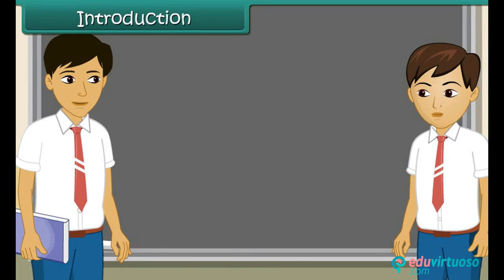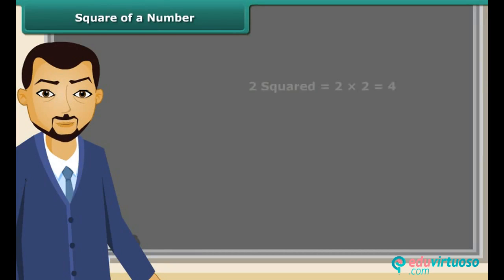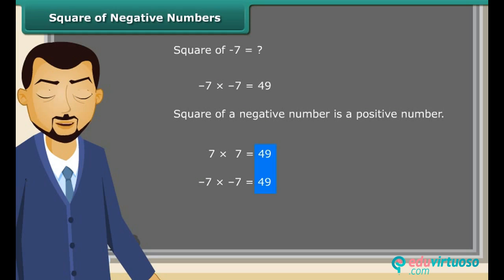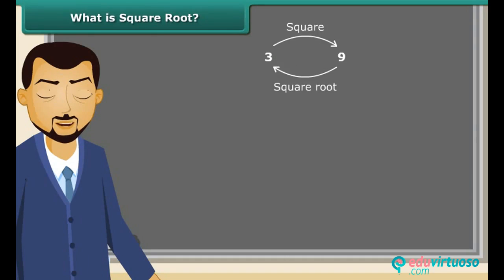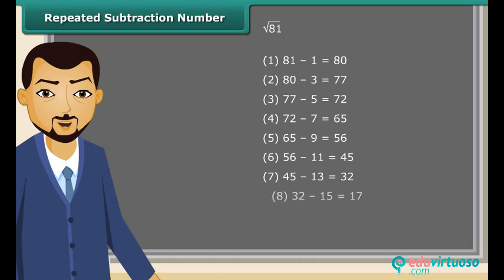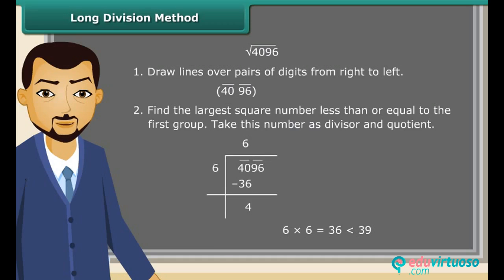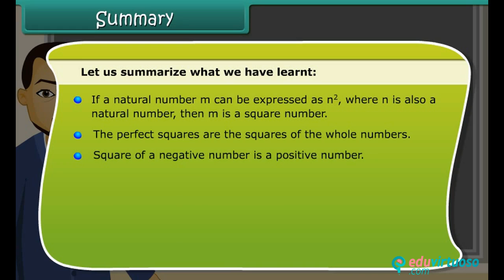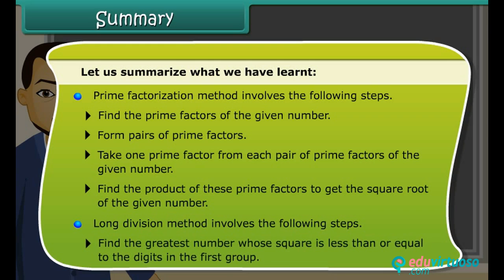Grade 8 | Maths | Square and square roots | Free Tutorial | CBSE | ICSE | State Board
Welcome to our comprehensive tutorial on Class 8 Maths: Squares and Square Roots! In this video, we’ll dive deep into the fascinating world of squares and square roots, making these concepts easy and fun to understand. Join us as we explore definitions, calculations, and methods to master these essential mathematical skills.

What you'll learn:
- Calculate the square of a number
- Define square root and perfect square
- Estimate the square root of a given number using prime factorization and long division methods

Key topics covered:
- Basics of squaring a number
- Perfect squares and their properties
- Negative numbers and their squares
- Finding square roots using repeated subtraction
- Prime factorization method for square roots
- Long division method for square roots

For more free resources and detailed explanations, visit our platform Our platform offers a plethora of educational materials to help you excel in your studies.